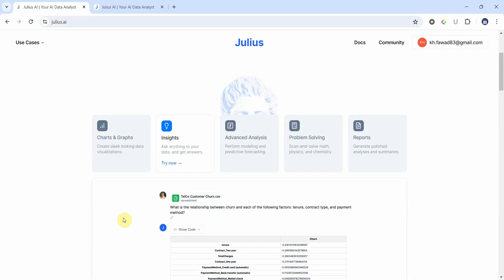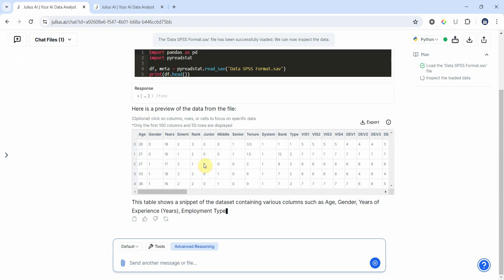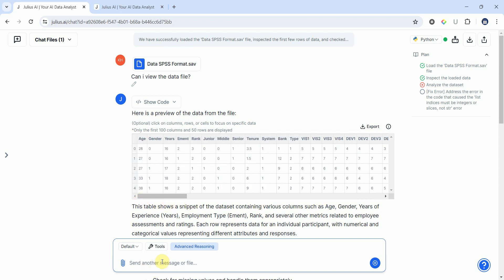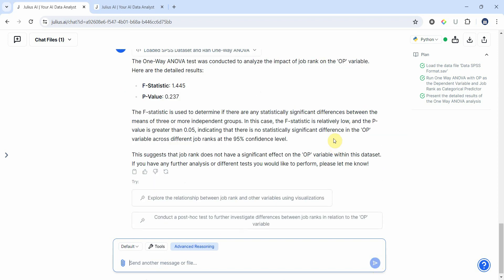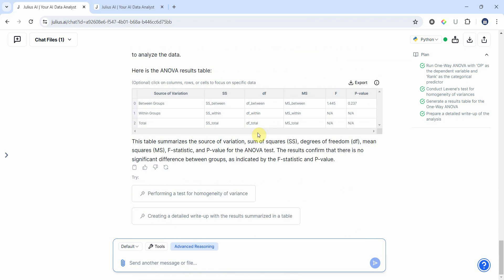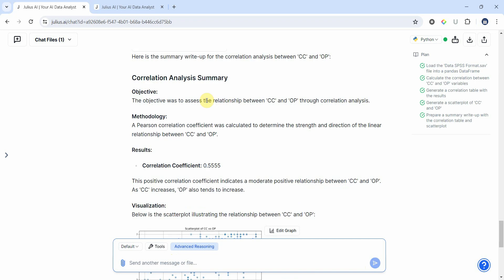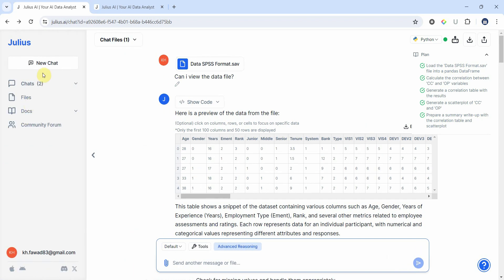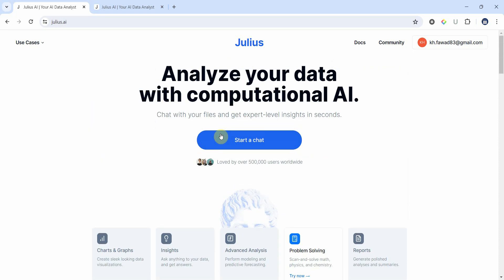Julius.ai for Advance Data Analysis and Insights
In this session, I will look into how to use Julius.ai for advanced data analysis and insights into the data. The video also discusses on how to use Julius to generate reports based on the data analysis.  You can analyze your data with computational AI. Julius offers a robust way to chat with your files and get expert-level insights in seconds.

You can use the following link to access Julius